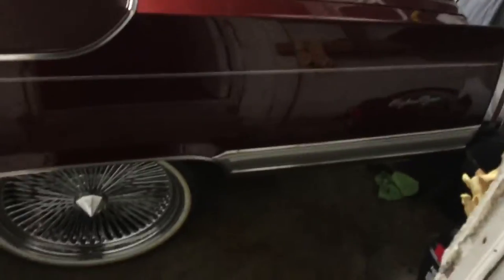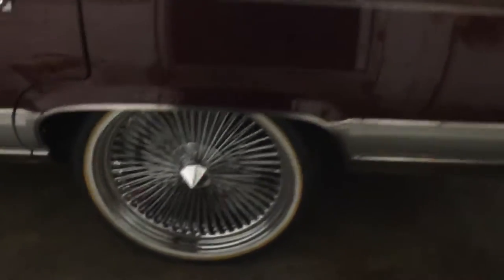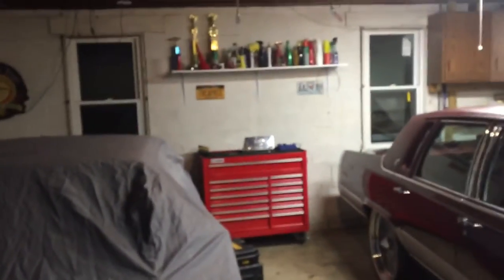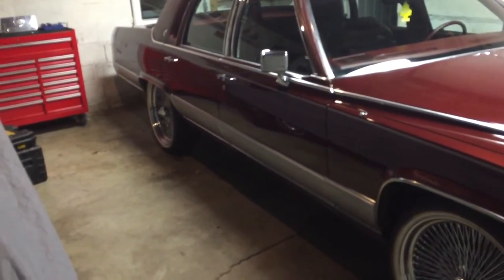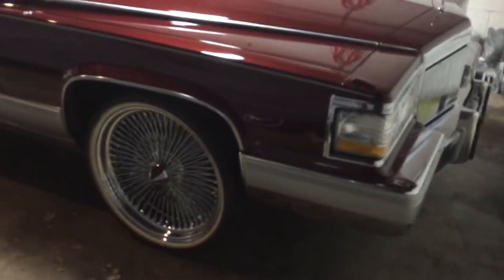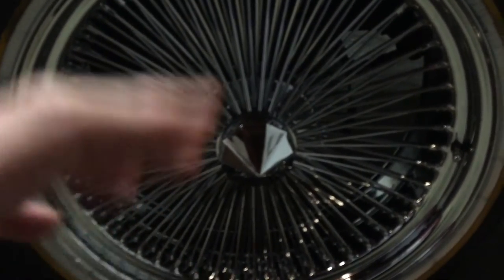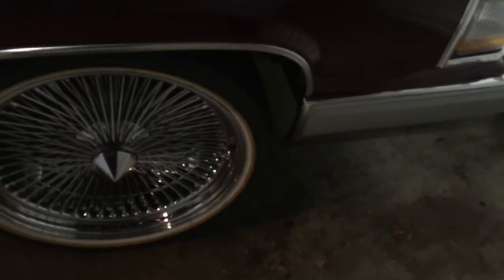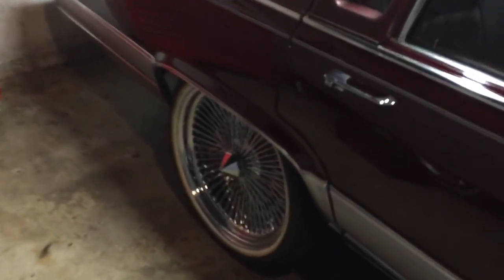22 Inch Wire Rims 1992 Cadillac Brougham D'Elegance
This video is of 22 inch wire rims on a 1992 Cadillac Brougham D'Elegance. If you have any questions or comments please let me know. Thanks!